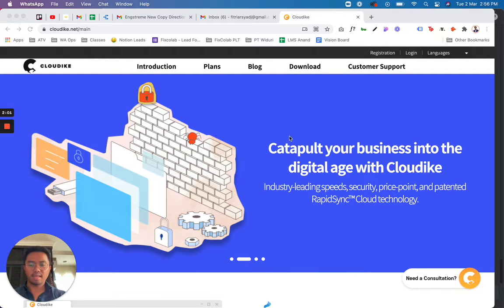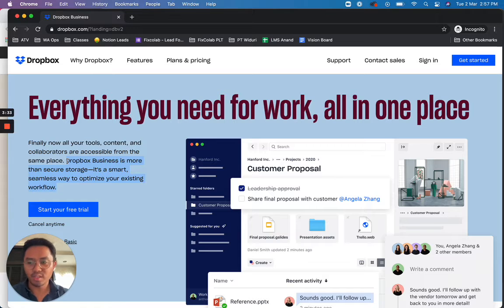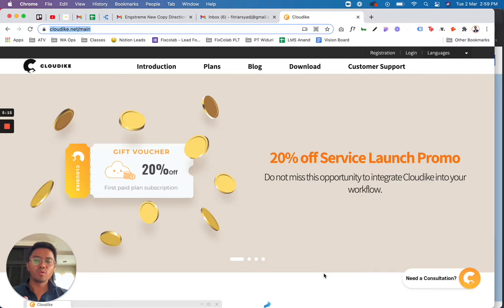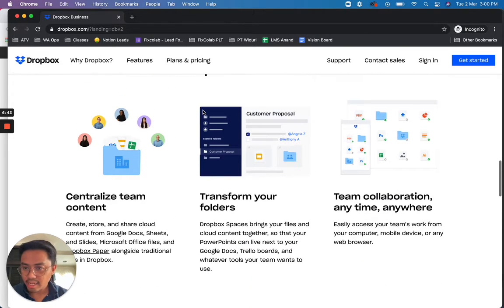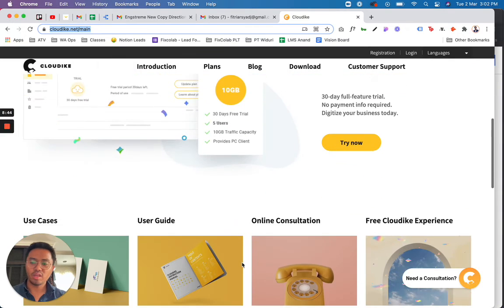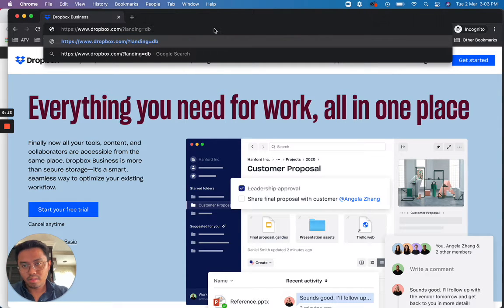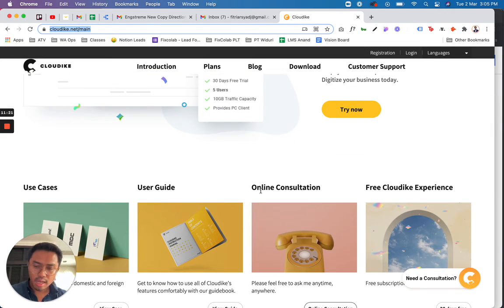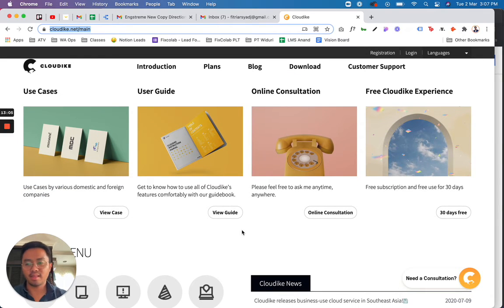(Website Audit) Cloud Storage Saas Website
Hello guys, today we're going over a website audit for a Saas company. This company reached out to us not knowing what is wrong with their current website and they had issues when it comes to converting people.

So I made a video going over their website and point out a couple of points that can help them improve their website